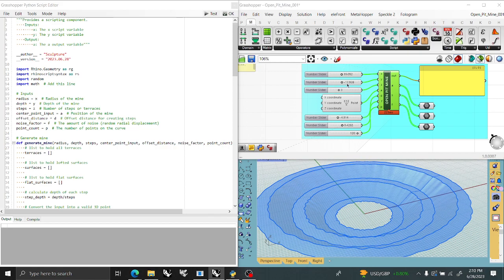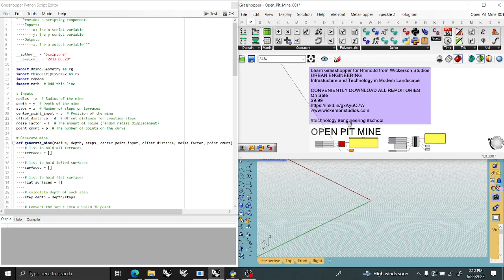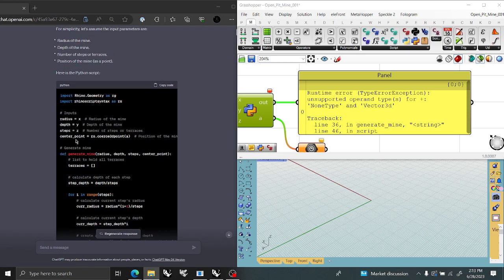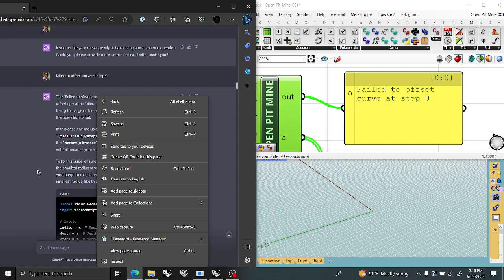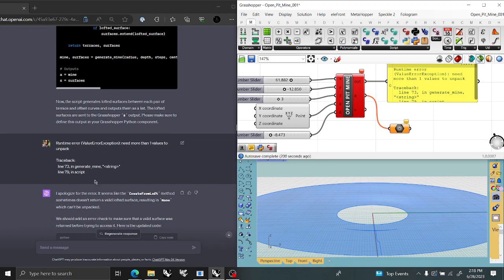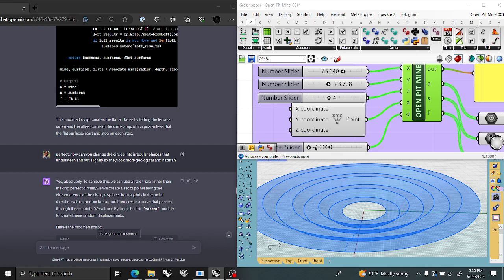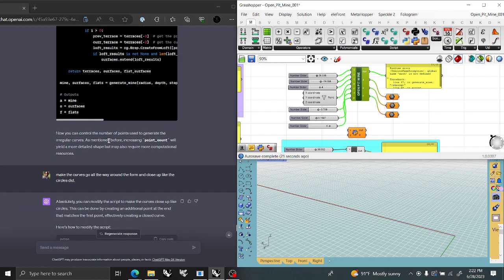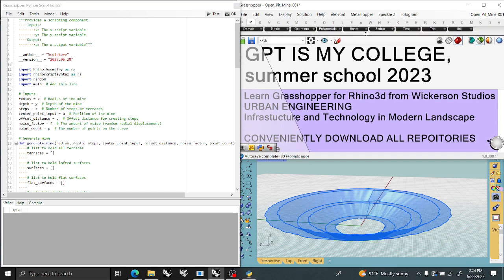TEXT TO 3D MODELS: Open_Pit_Mine_001.gh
100+ LINES OF CODE with MICHAEL WICKERSON

TEXT TO 3D MODELS:
Open_Pit_Mine_001.gh

GPT IS MY COLLEGE, summer school 2023

Learn Grasshopper for Rhino3d from Wickerson Studios
URBAN ENGINEERING
Infrastucture and Technology in Modern Landscape

CONVENIENTLY DOWNLOAD ALL REPOITORIES
On Sale
$9.99

LIVE ON YOUTUBE DAILY